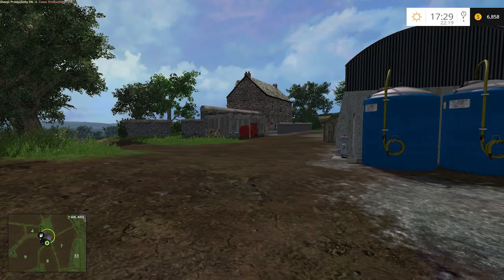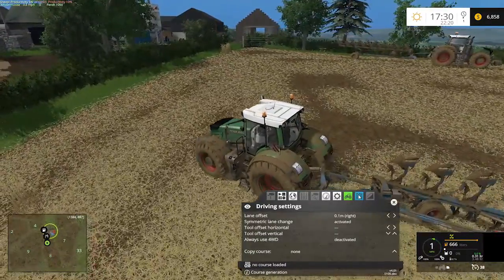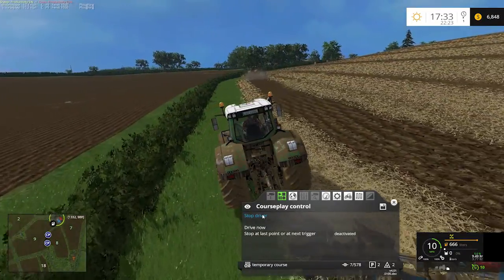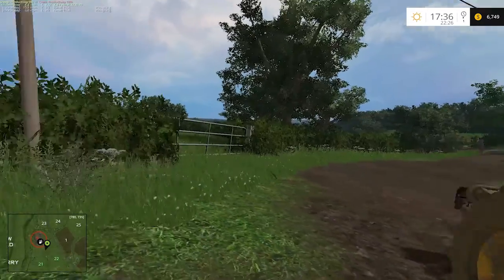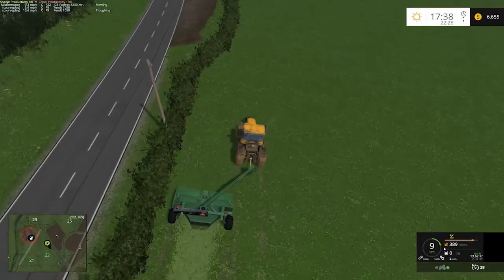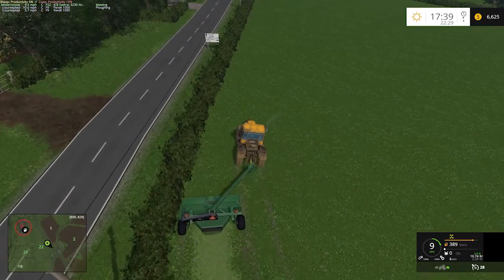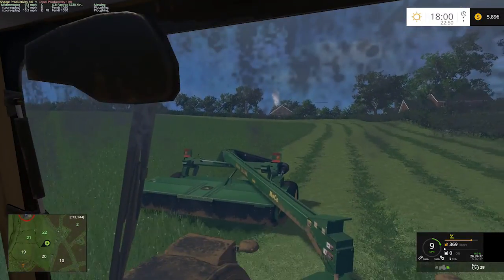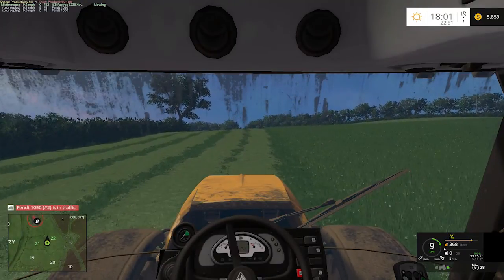Farming Simulator 2015 - Coldborough Park Farm Ep6 - Mowing with the Moco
In this episode of Farming Simulator 2015 with Mistermoose, we're playing the modded map Coldborough Park Farm and today we'll do a little mowing with the John Deere Moco Mower.

** Map Info and Download ***
Coldborough Park Farm

*** Music ***
Title: Cruiser